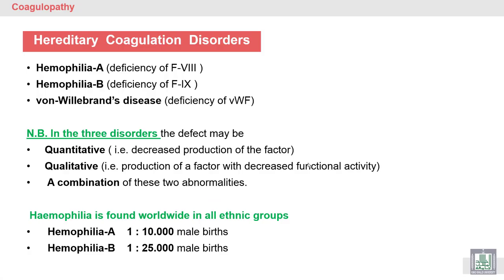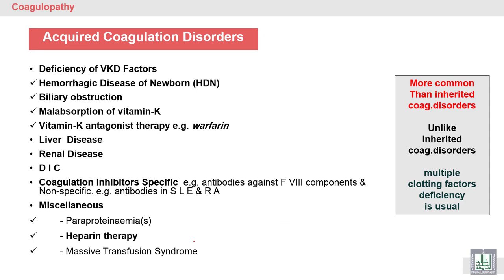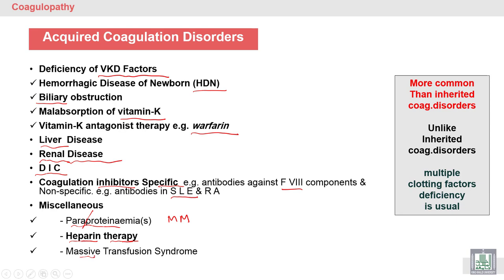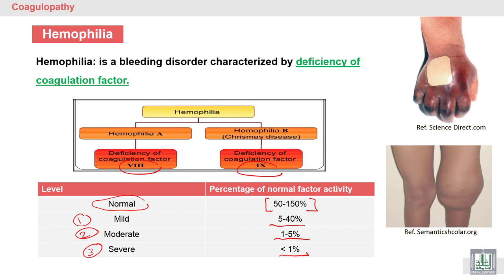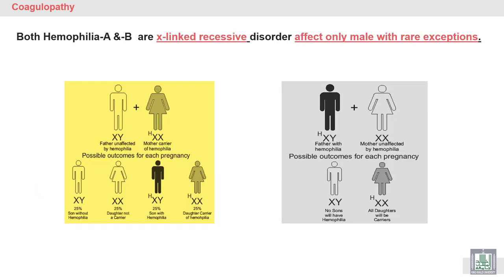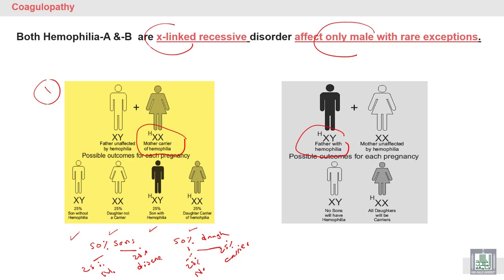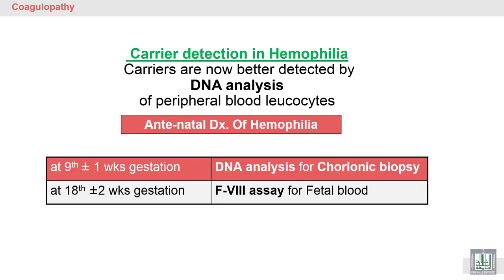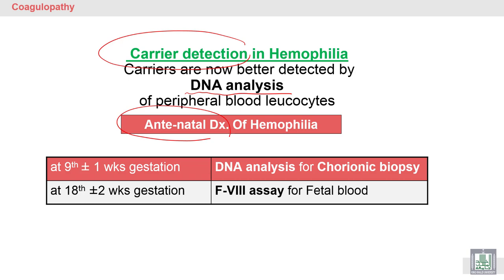Pathology Hematology | 47 | Coagulation factors defects - 1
المقررات المفتوحة - مقرر أمراض الدم Pathology Hematology
الوحدة 2 : Coagulation Disorders
الدرس 47 : Coagulation factors defects - 1
1- Types (Hereditary & Acquired)
2- Causes
3- Hemophilia (Definition, Clinical and Laboratory Diagnosis)